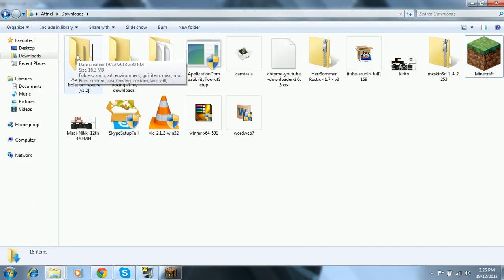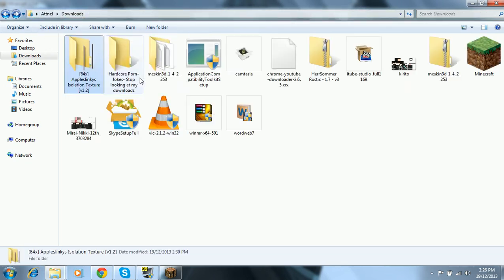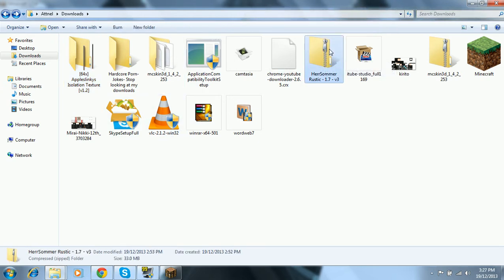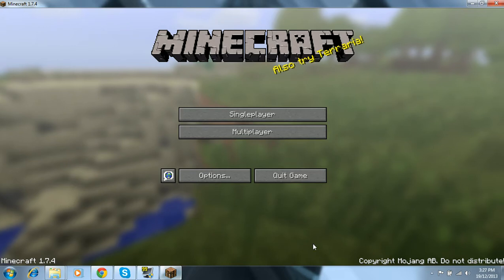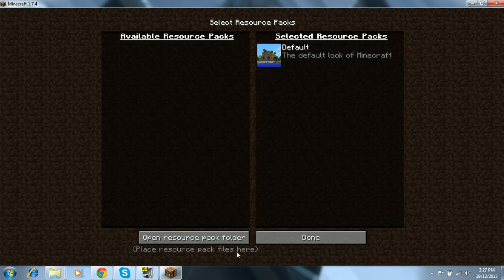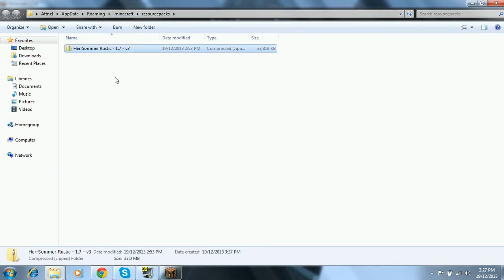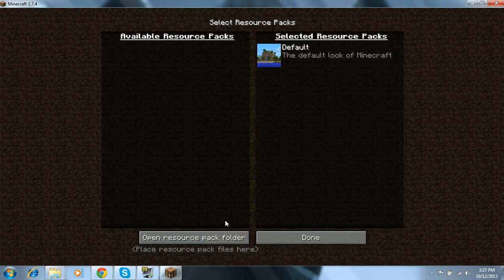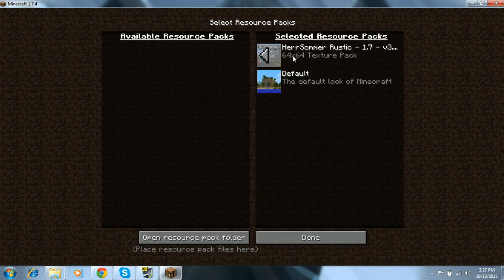How to install a Resource Pack in Minecraft 1.7+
So what is an Resource Pack? How does it work? Can I eat it?
Confused yet? Well starp it. Just shut up and watch this video, and proceed being awesome instead.